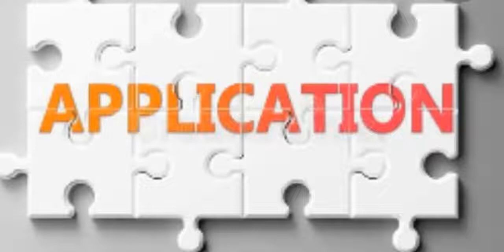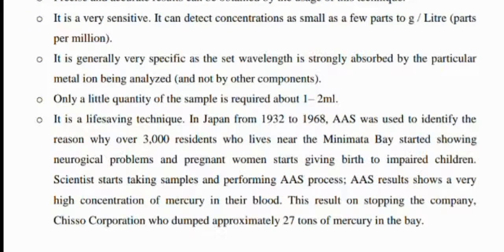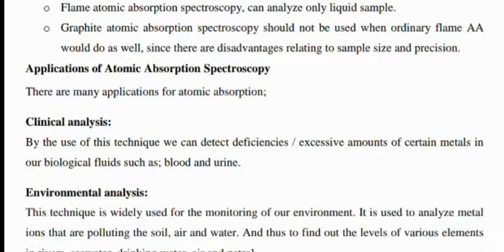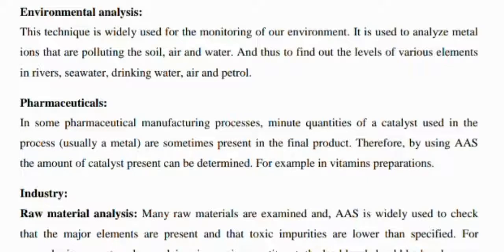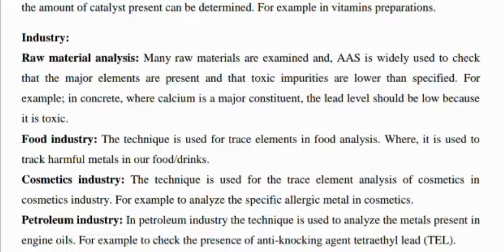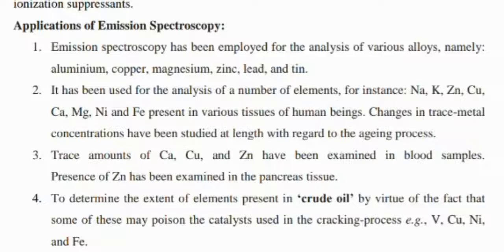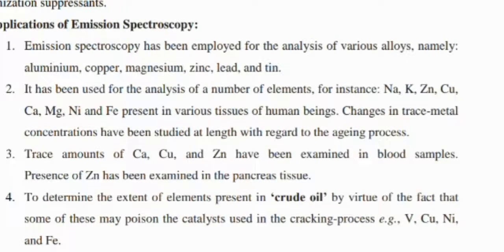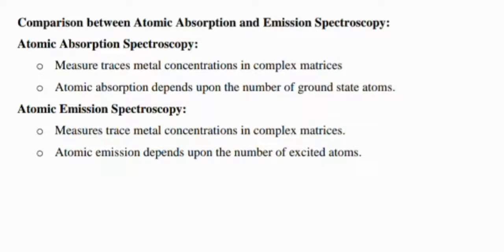Applications of atomic absorption and emission spectroscopy || analytical chemistry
Applications of atomic absorption spectroscopy and atomic emission spectroscopy ||analytical chemistry